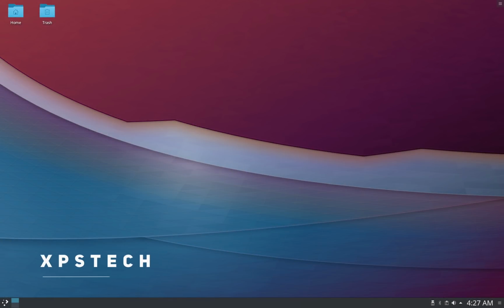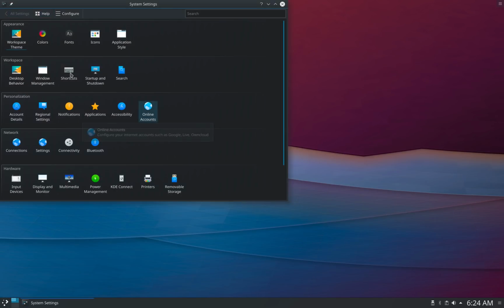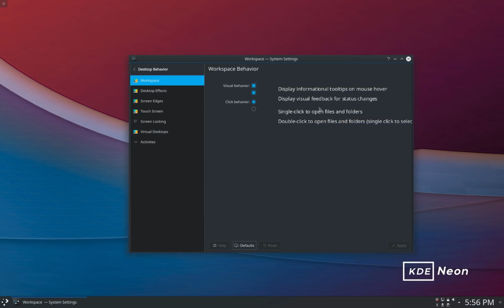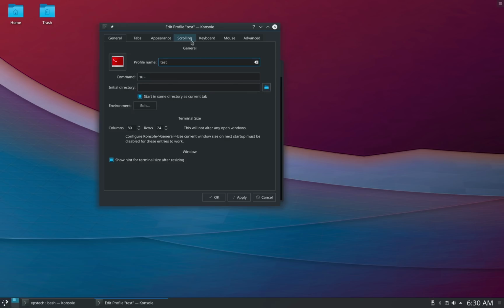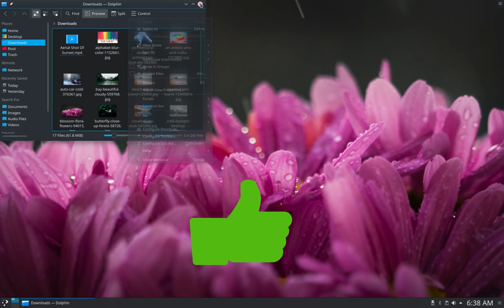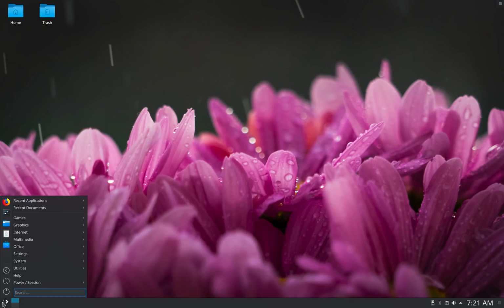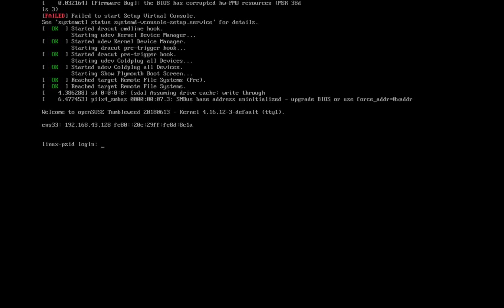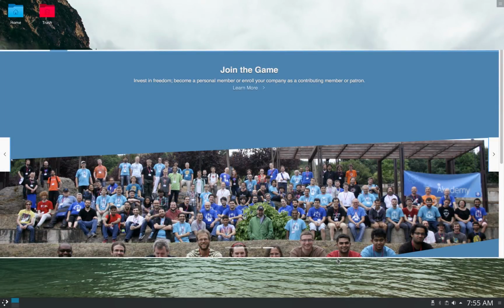WHATS NEW: KDE Plasma 5.13: NEW BLUR IS AWESOME!!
Hello Everyone! KDE has just released its latest version of popular Plasma Desktop which is version 5.13. There has been some major changes and improvements in the new version including some visual changes. The much anticipated Blur effect to Menu background is now available.

In this video we will check out the latest feature of KDE Plasma 5.13.
For this video, I am using the openSUSE tumbleweed version which is a bleeding edge Distro from Opensuse.

This video covers the following feature :

1) Revamped Lock Scree with Fade to Blur Animation
2) Konsole Blur
3) Menu backgroud Blur
4) Browser Integration

etc

Thanks to KDE Plasma Team for this great update.